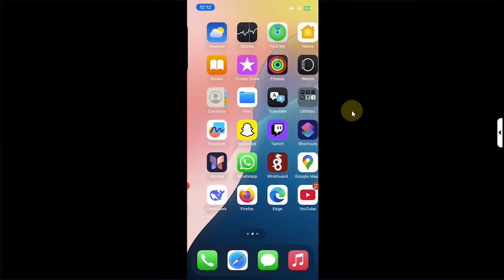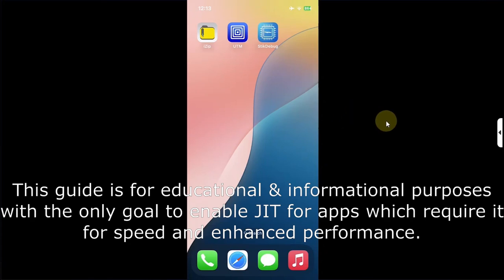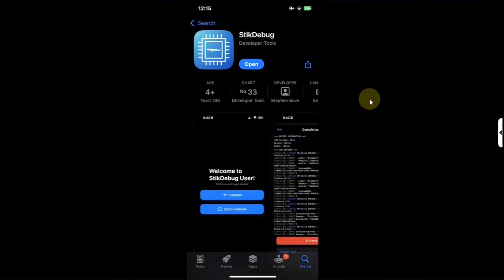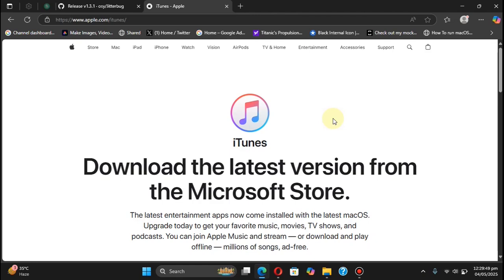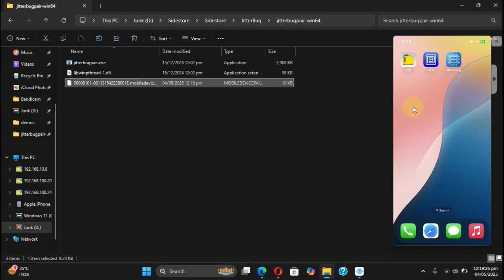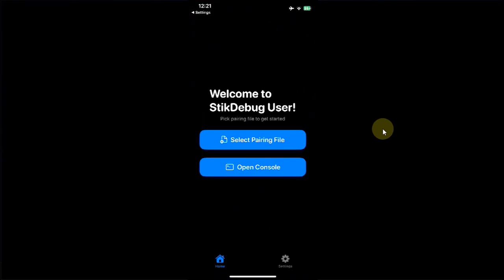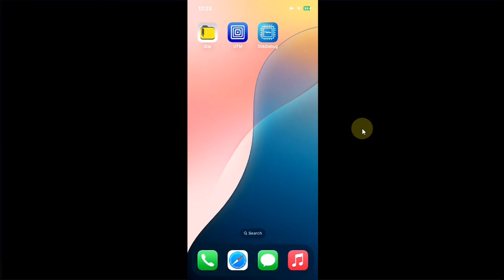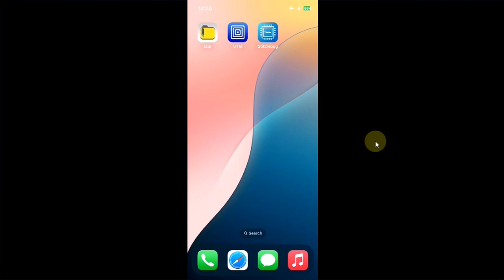[EASIEST] Enable JIT No Jailbreak | Enable JIT iOS 18 & UP | StikDebug | Enable JIT Without Computer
In this easiest and most reliable guide, learn how to enable JIT (Just-In-Time compilation) on your iPhone or iPad running iOS 18 and later — all without jailbreak, and with no computer required after the first setup. This method uses StikDebug, available directly from the official App Store, making it safe, accessible, and user-friendly. By enabling JIT, you unlock full-speed performance in apps that require it, significantly enhancing both speed and overall experience. The method shown, along with StikDebug, is completely free for everyone.

Note: This guide is for educational and informational purposes. While a PC is needed just once for the initial setup, everything else is done directly on-device going forward.